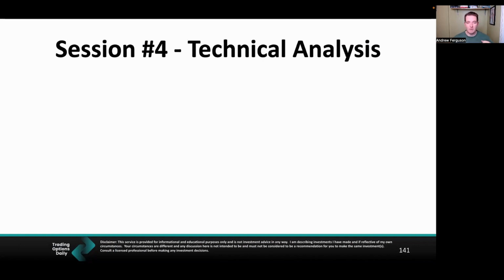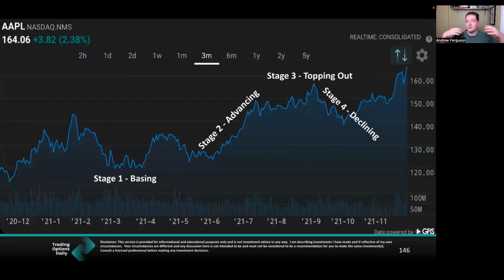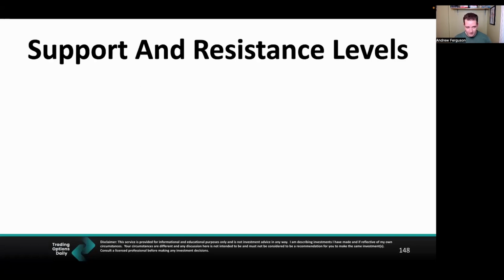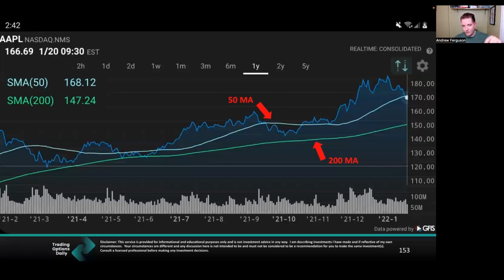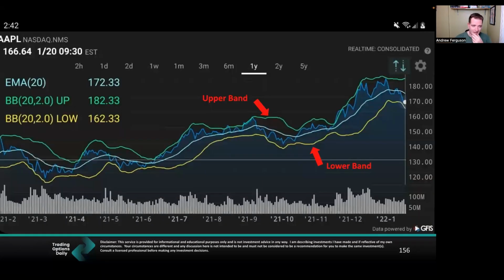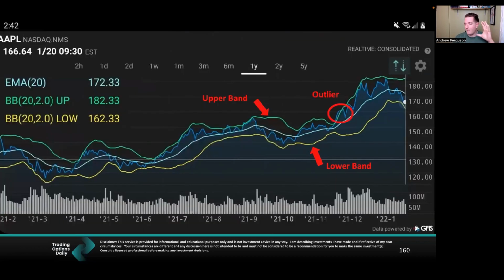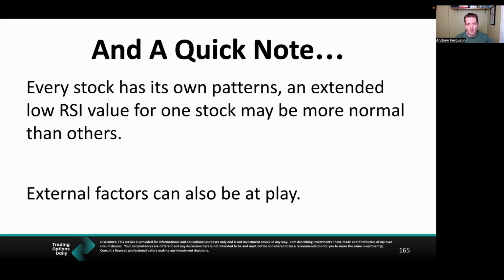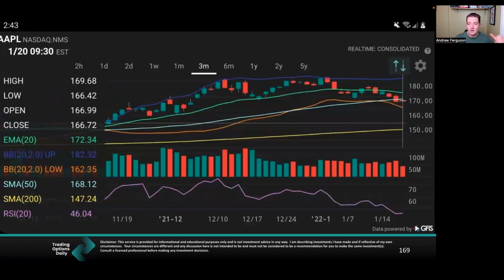Technical Analysis Masterclass | Options Trading For Beginners (Part 4)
In this video, you will see exactly how options trading works as it is broken down at a beginner level.

This is the exact way that I learnt how to trade options and the only difference is that it cost me $15,000, over 200 hours, and I’m giving it to you for free.

This is the fourth part of the video series and you are going to learn some of the biggest technical analysis indicators that you can use for options trading.

Selling put options doesn’t have to be difficult. When you have a checklist of indicators to use you can greatly tilt the odds in your favour.

These indicators can be added to any regular stock chart and will help you identify opportunities for selling naked puts.

Plus, if you’re a total beginner, you’ll get a crash course on what a stock chart is and what the data represents.

It’s technical analysis at its finest and broken down to make it as easy as possible for you to understand.

0:55 - Overview
1:01 - Breaking Down A Stock Chart
7:28 - Indicators You Need For Options Trading
15:53 - Creating Your Own Chartistry

How To Read Stock Candlesticks eBook